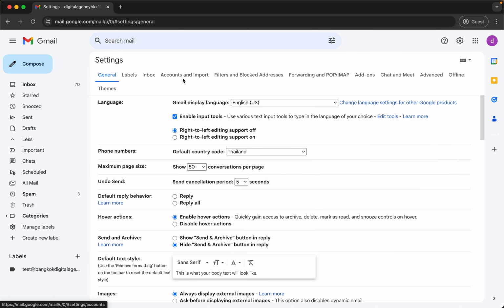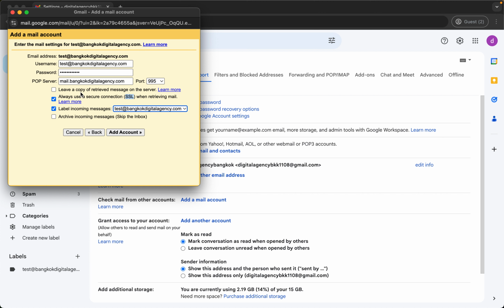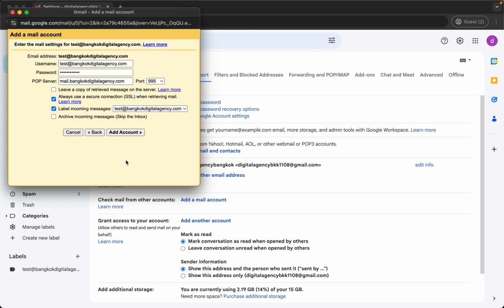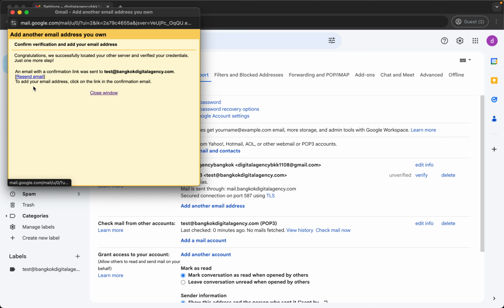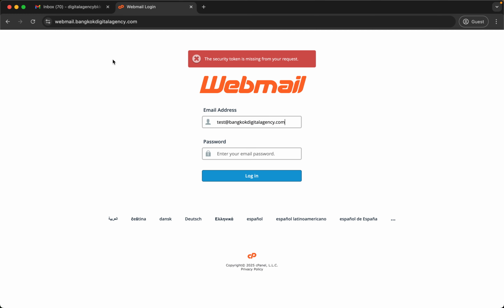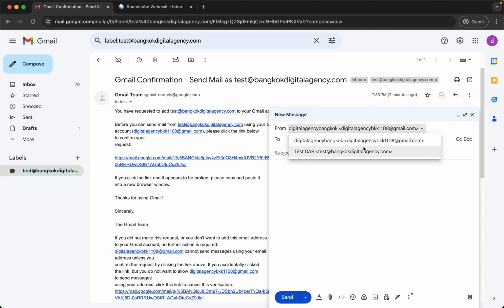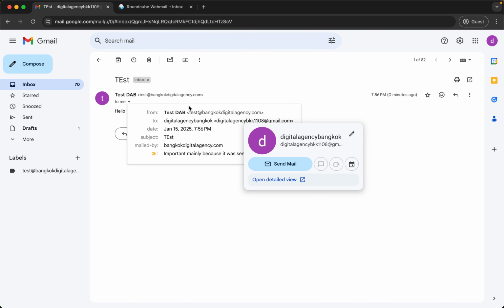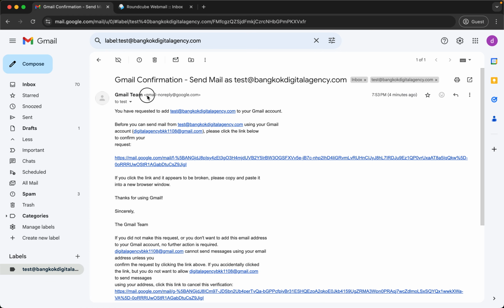02.Using webmail in Gmail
This video demonstrates how to set up and use Webmail within the Gmail interface.

Timestamps:

0:00 - Introduction
0:13 - Accessing Gmail Settings
0:20 - Adding a Mail Account
0:50 - Configuring Server Settings
1:30 - Choosing to Leave a Copy on the Server